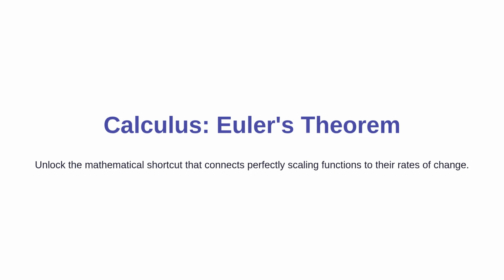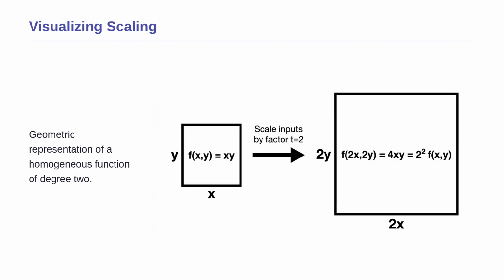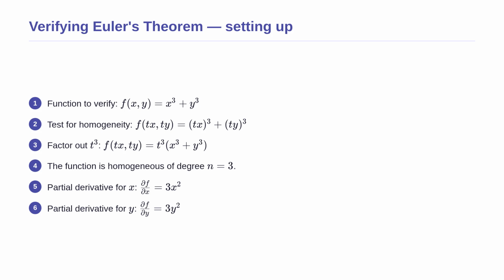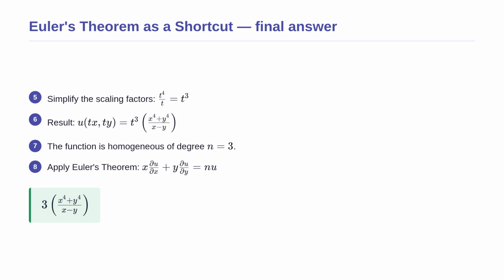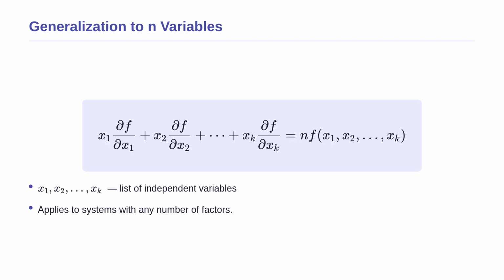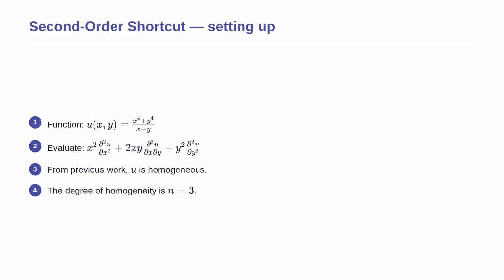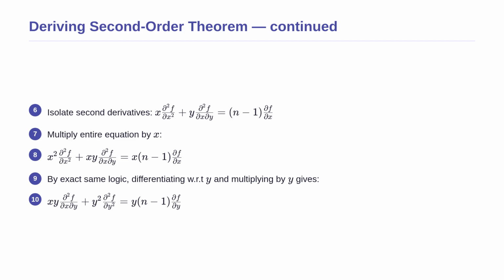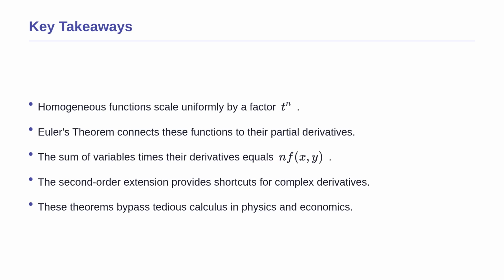Calculus - Euler's Theorem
Video lecture on Euler's Theorem for Calculus.